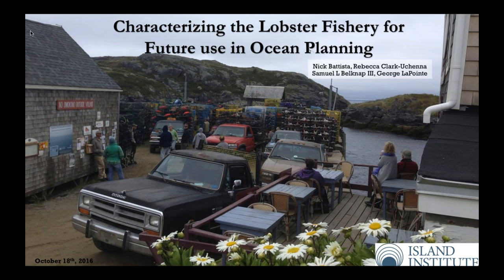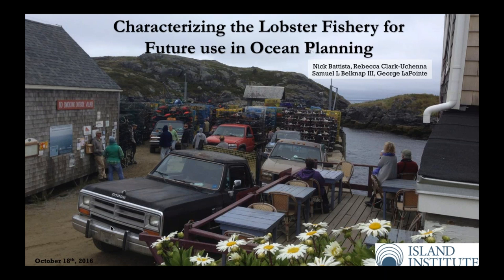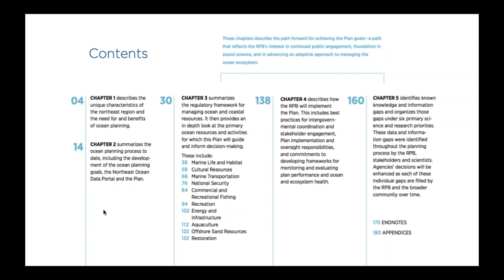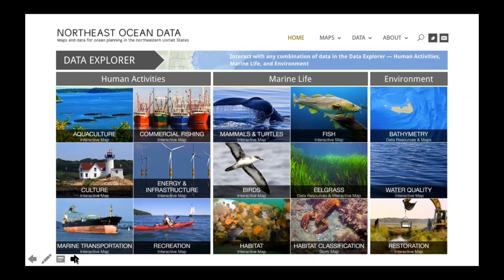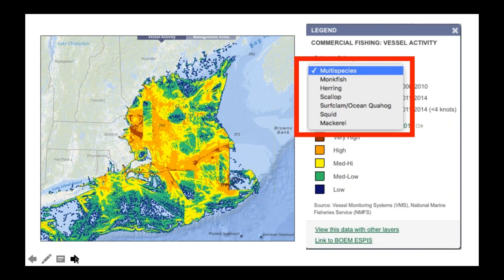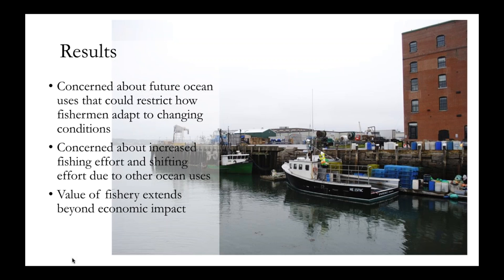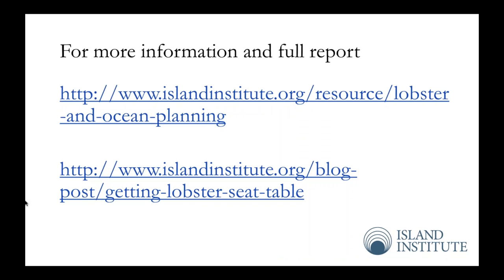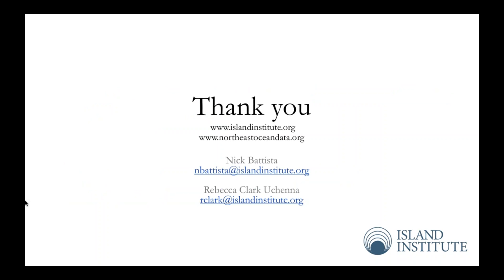Characterizing the lobster fishery for future use in ocean planning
This webinar originally aired on 18 October 2016.

The Island Institute recently published a report offering a non-spatial characterization of the Maine lobster fishery to inform the Northeast Regional Ocean Planning process. The lobster fishery is the fourth largest fishery in the US, and 90% of the domestic lobster catch comes from Maine waters. Currently, understanding of how the lobster fishery uses New England’s ocean waters is incomplete because of limited mapping at various scales. For this report, lobstermen from the seven Maine lobster management zones were interviewed about how they fish throughout the year, their perspectives on how lobster fishing has changed in the last 15 to 20 years, how they approach new ocean uses and ocean planning, and how they adapt to increased efforts in their fishing areas. This study provides a framework for providing key contextual information on fishermen’s concerns for other data poor industries, such as the tuna fishery.